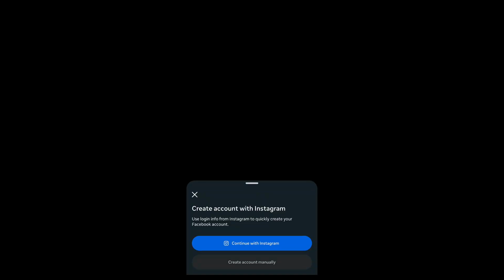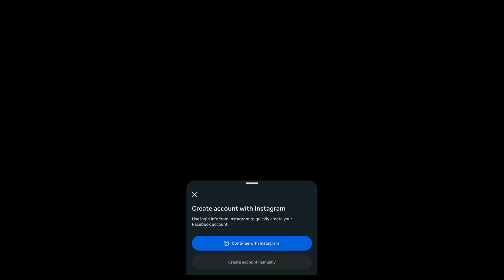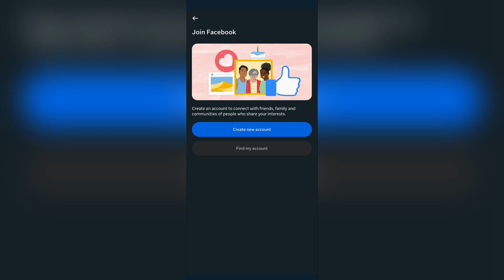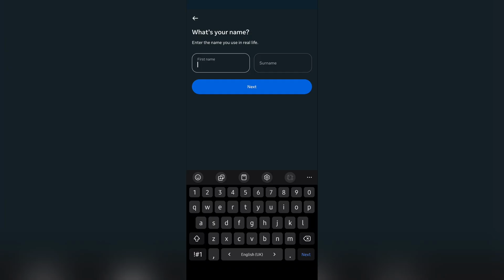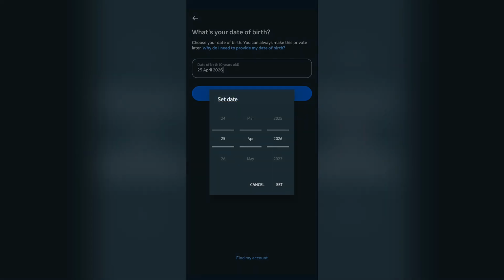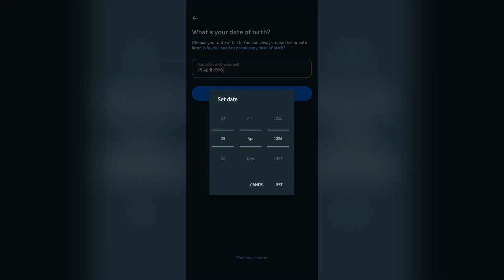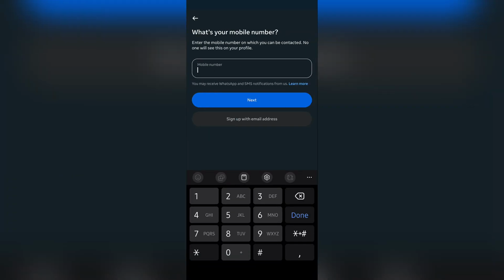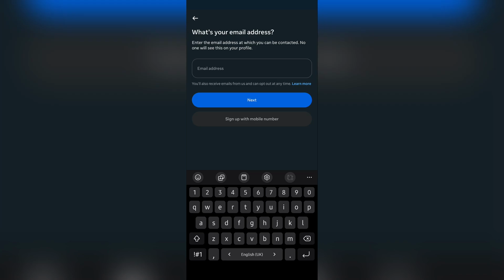How To Create Facebook Account | Facebook Sign Up 2026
This video guides you through the exact steps on how to make facebook account.